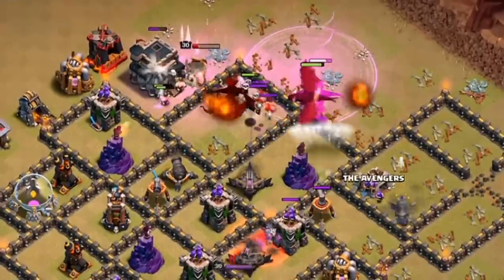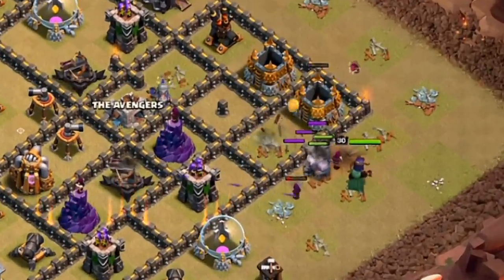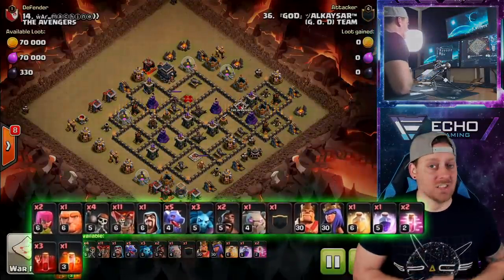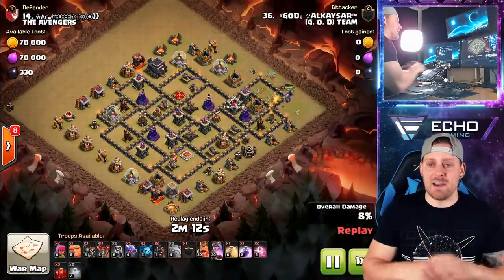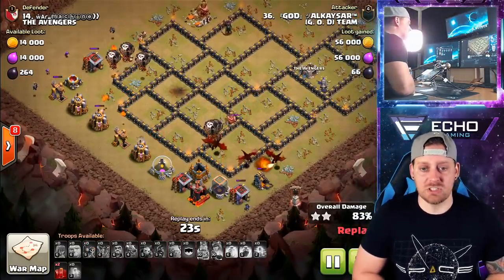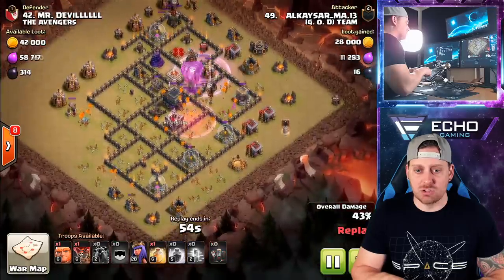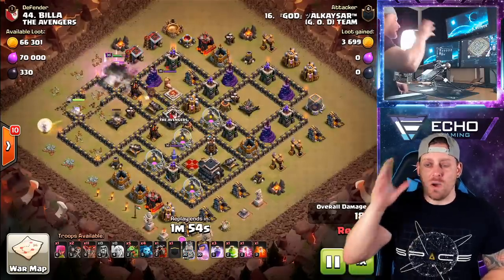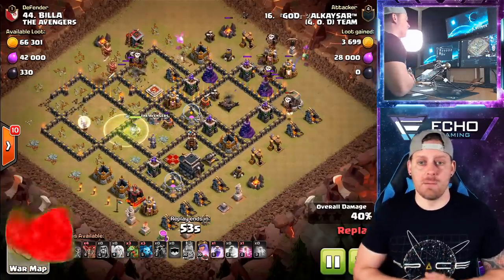Top 4 Weird Attacks in Clash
Clash of Clans "top lists" and guide series continue today with ECHO Gaming! As always we will be covering the top 5 best attack strategies in Clash of Clans right now! ECHO Gaming offers strategy guides, tips, tricks, comedy and playthroughs for amazing mobile games such as Clash of Clans. Come back every day all day for more mobile gaming videos with a focus on Clash of Clans.